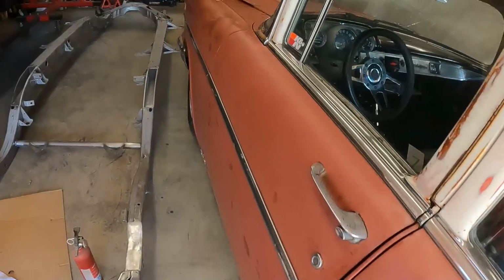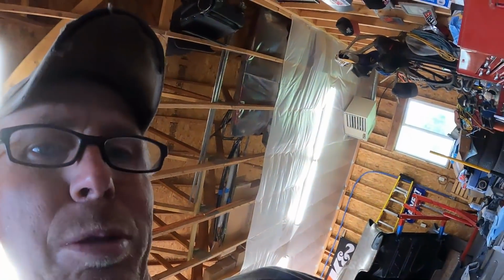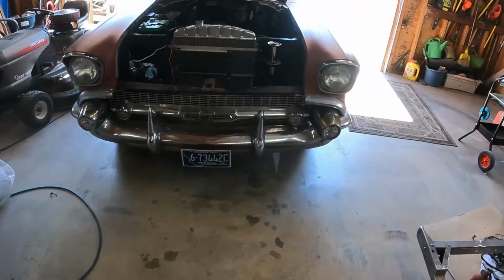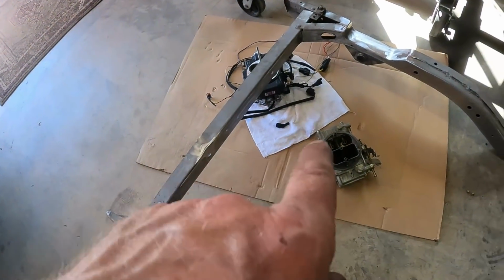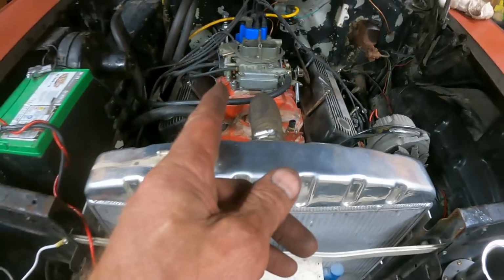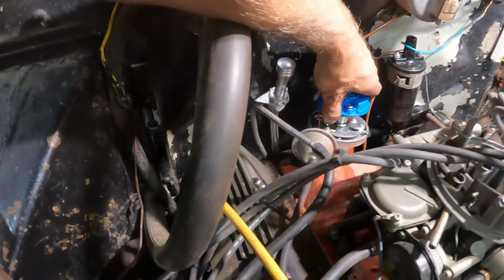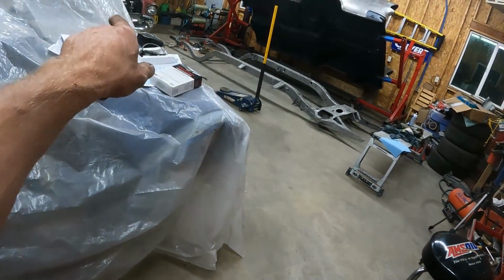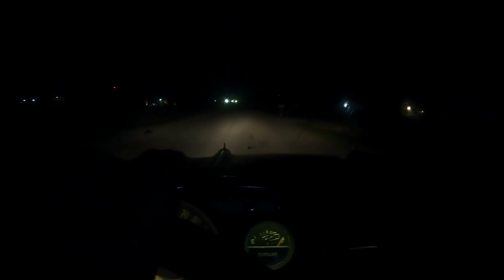DDSS '57 Will it Run, Part 2 - Holley Carburetor Install and Still More Issues, Just My Luck...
We now know that the DDSS '57 is ditching the FiTech and going carbureted, but is that a permanent change? In this video I get the Holley carburetor rebuilt and installed, and it may or may not work very well, hmmm... As tends to be the way here at Montana Garage, we have a few issues to work out. This should be no surprise to anyone who has been around the channel for a while. Follow along and see what all goes wrong, and if I can finally get this thing back on the road. We also find out the fate of the infamous FiTech Fuel Injection System. Does it stay or does it go?

We have no featured products in this video, so I will add links again to the featured products from a past video, as I was super happy with how they performed. The Raptor Liner bedliner, and the 3m seam sealer.

Both of these products applied easy, and looked great. Obviously I cannot speak to how these will hold up over time, but have heard good things about both. I DO recommend both products. You know the deal, follow the links to grab these awesome products, or click through for any and all shopping you need to do on Amazon, and Montana Garage will get a small commission to help keep the projects moving forward.

Also, please send me an email if you do make any Amazon purchases through any of my links, and I'll be sure you get on the list for FREE Montana Garage stickers once they become available. (while supplies last, quantities limited so don't miss out!) THEY HAVE BEEN ORDERED AND WILL BE HERE SOON!!!

Don't forget to visit us over on Instagram @montana_garage where I post many short updates about all of the various projects we are working on.

And, we finally have a post office box. You can now send your stickers, car parts, or any other goodies to:

Montana Garage
96 N Weaver Street Unit 858

Everyone please go check out Live In The Mob here on YouTube. I WILL BE FEATURED ON THE CHANNEL WITH AN INTERVIEW SOON! DETAILS COMING ON THAT! It's a new channel, so I cannot add a direct link. or search 'em up if my link doesn't work. It is Trifive Mob guys talking cars, and includes some big name guests. You don't want to miss this if you're a car guy or gal. Tell 'em I sent ya! Thanks!

The following channels won't "link" as they are smaller. You won't be disappointed, I promise.

@JAWSatB&CPerformance - badass '57 Chevy, trifive guru, general automotive genius, 4 speeds, lava lamps, car quizzes, and surfing! Check it out!